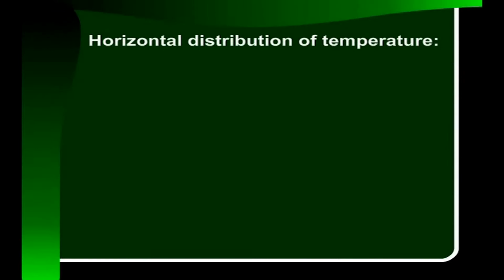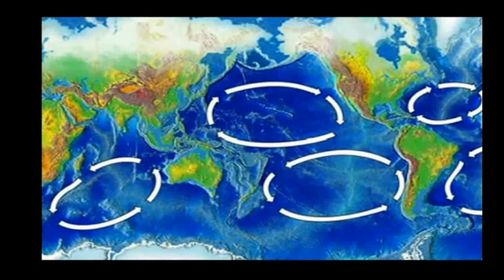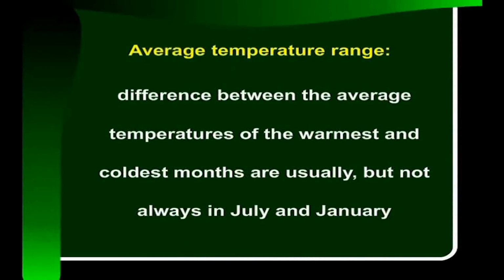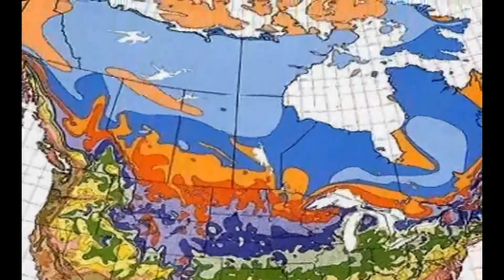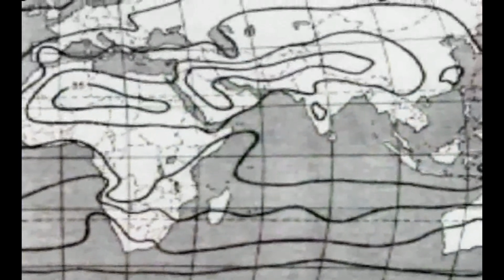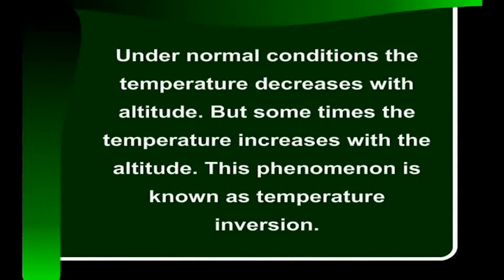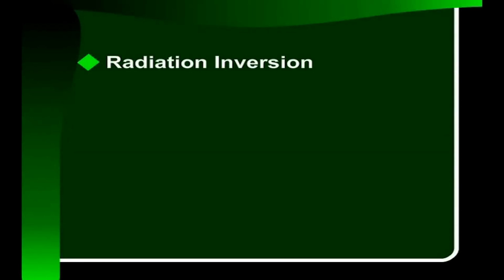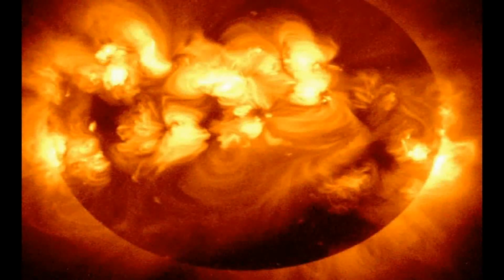Physical Geography - II - CO HORIZONTAL AND VERTICAL DISTRIBUTION OF TEMPERATURE